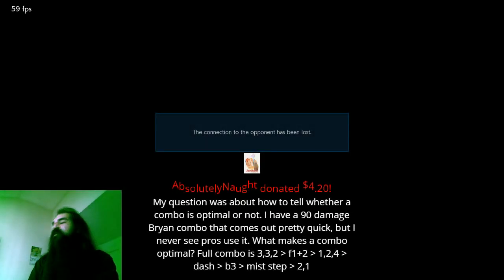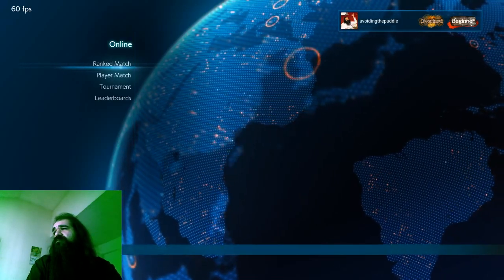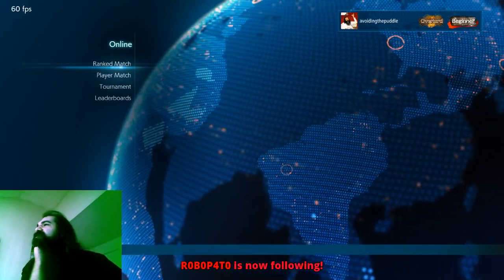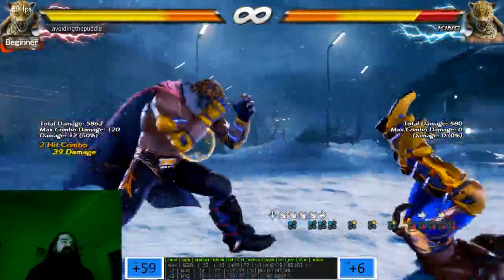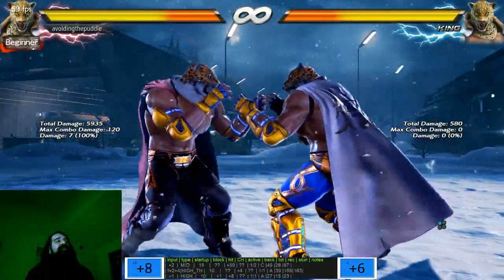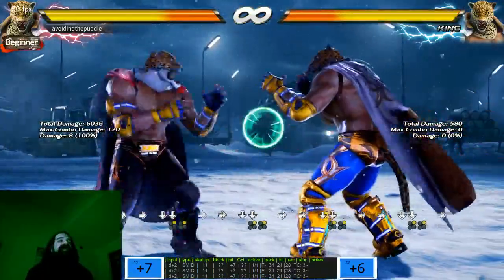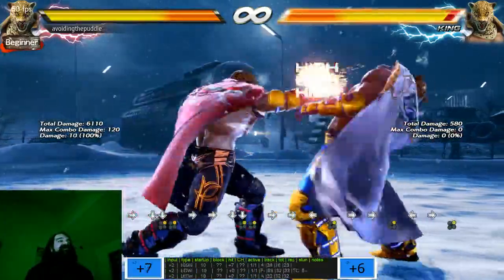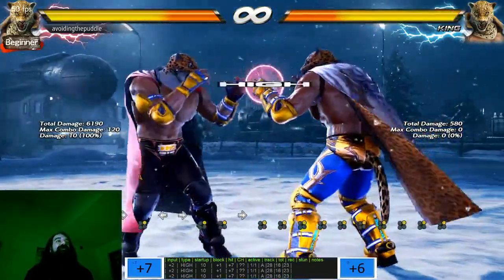Tekken 7 Tips For Advanced Players - Assessing Combo Risk and Reward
Aris talks about the rationale between executing different routes within combos, and covers one of the more notable King examples in detail! If you need tips on how to connect King's F,F+1, check the related videos afterward!